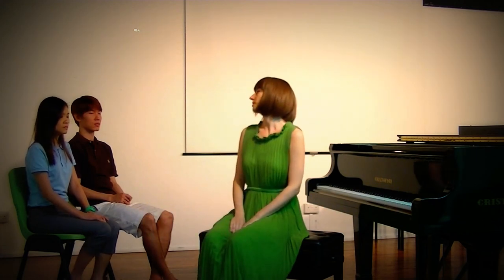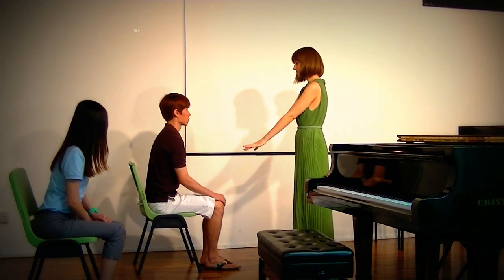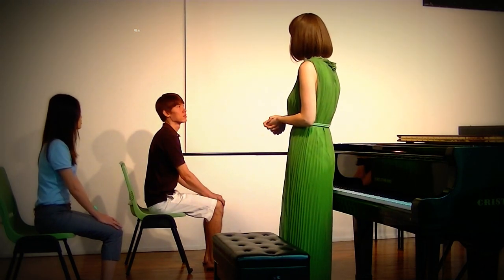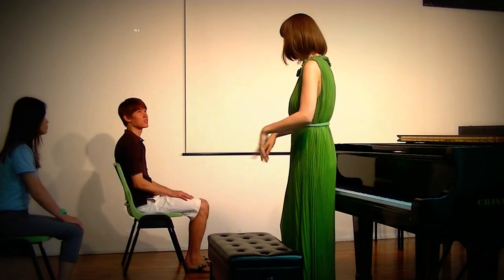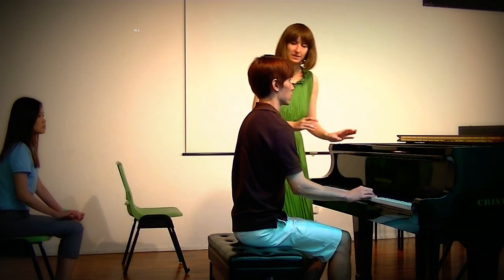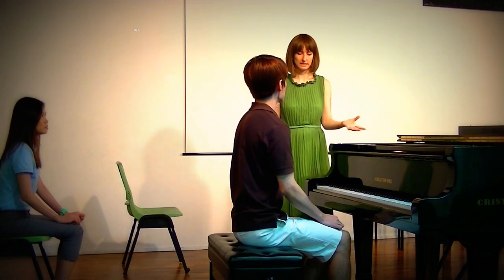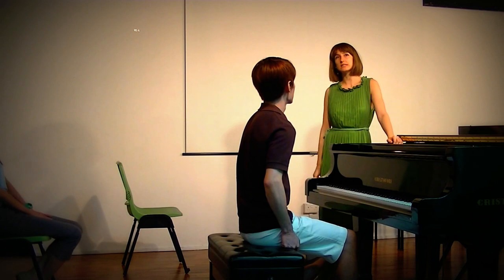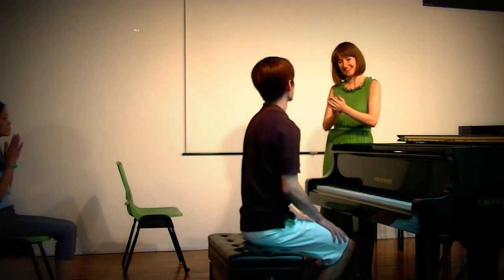Piano Workshop - Arm weight (2)